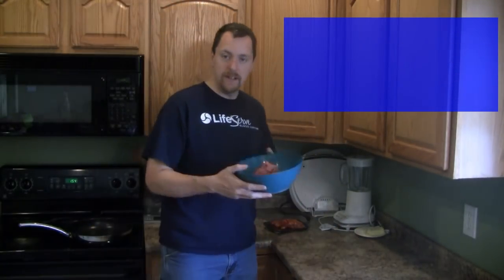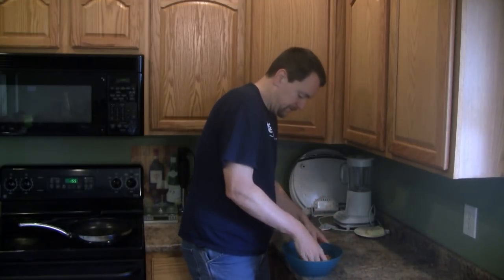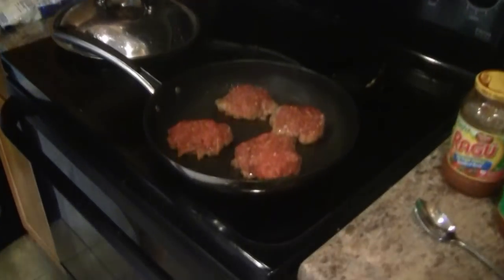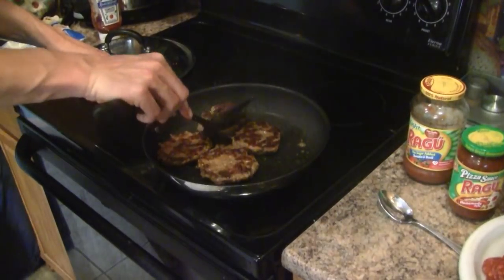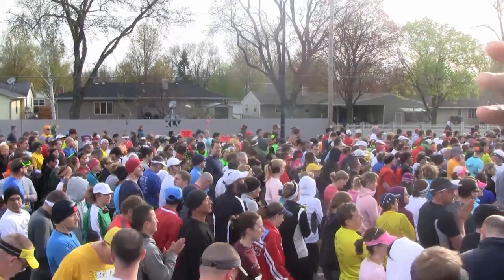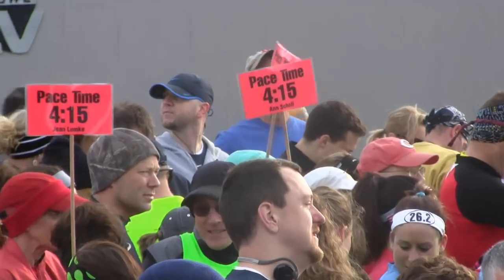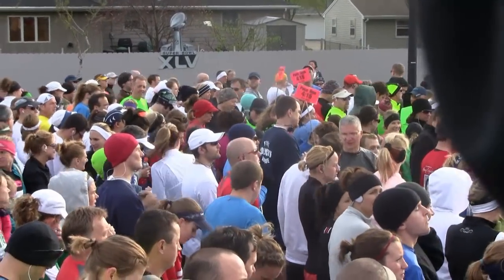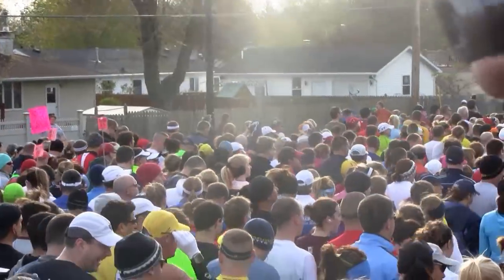How to Make Pizza Burgers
for more easy healthy burger recipes.

In this video, Kent Altena demonstrates how to make low carb pizza burgers. Kent says, "I ordered a pizza for my kids this weekend and was thinking I wanted to duplicate the flavor, but I knew I didn't necessarily need a crust to go with it. This recipe is a simple way to duplicate the flavors of a great pizza without necessarily emulating the form of the original recipe. Included at the end of the video are photos and video of my running the Cellcom Green Bay marathon."

Ingredients:
1 pound ground beef
1 pound Italian Sausage
4 oz Mozzarella Cheese
1/4 cup Pizza sauce

Makes 8 servings (4 oz patties)

Nutrition Information per Serving
382 Calories, 28.7g Fat, 4.2g Total Carbs (.3g Fiber), 25.5g Protein